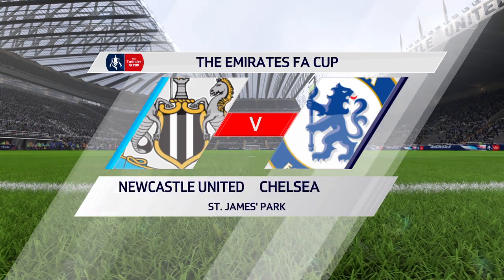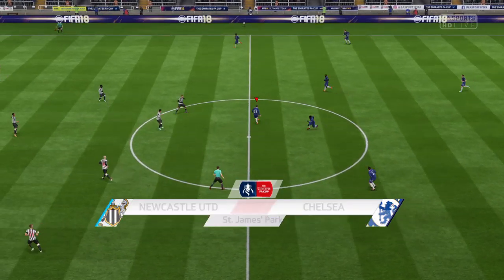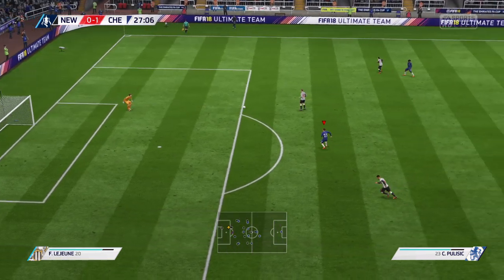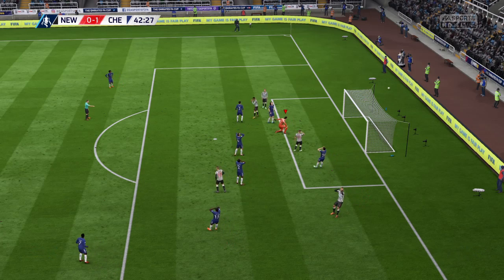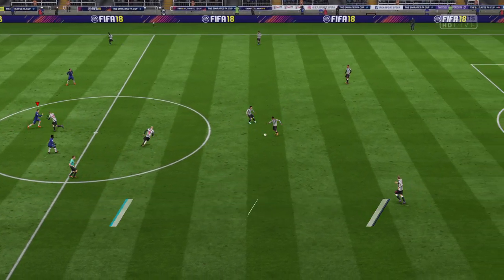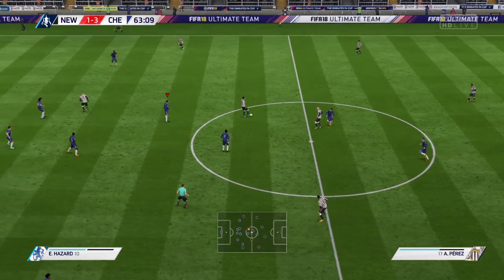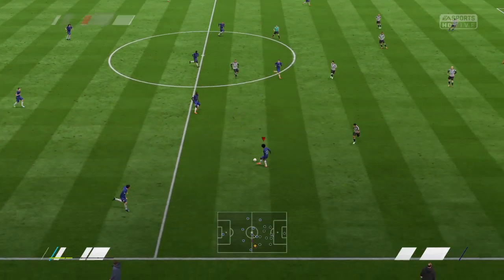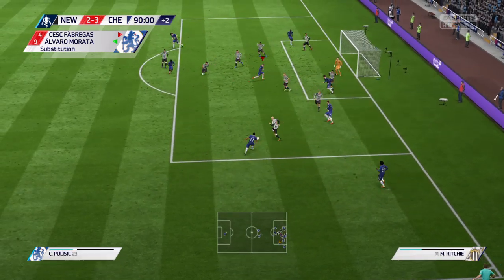FIFA 18_ Chelsea VS Newtle utd Emirates FA cup 2018